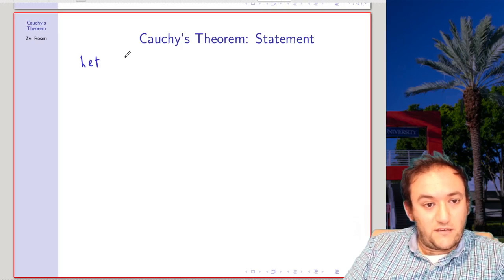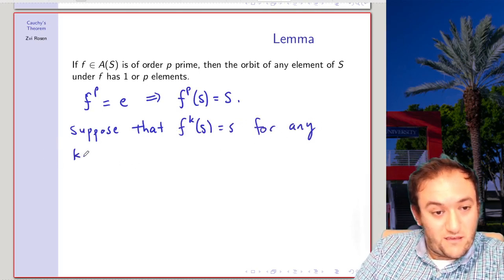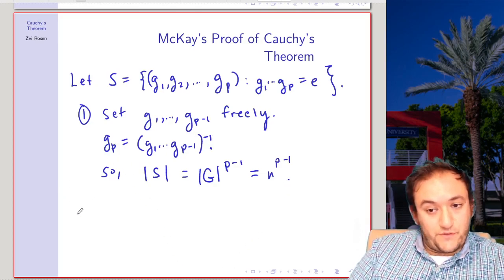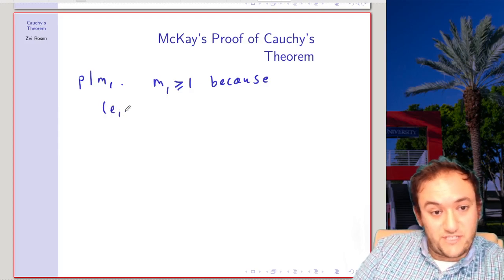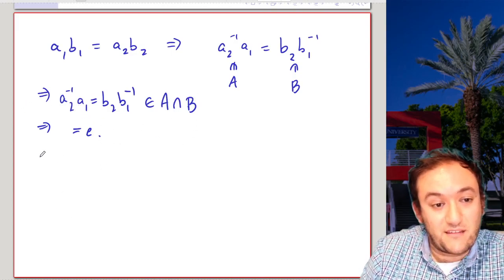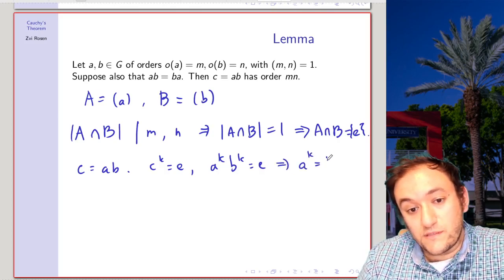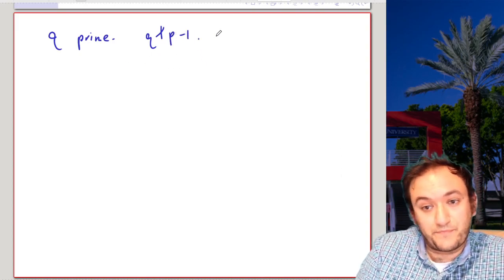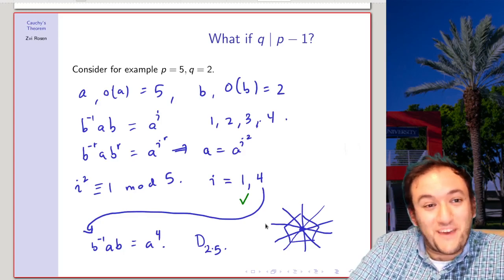Modern Algebra: Week 5 (Cauchy's Theorem)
I'll present McKay's proof of Cauchy's Theorem, and show some of the consequences for groups of size pq. Please excuse some awkard editing where I made some mistakes!